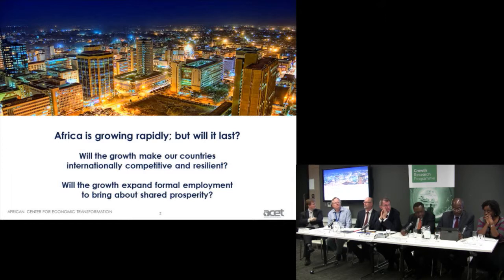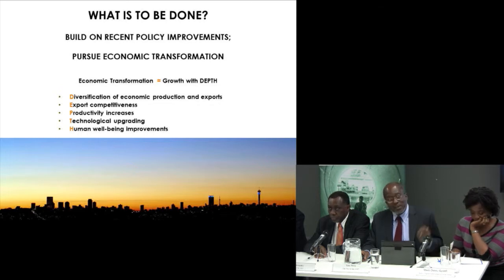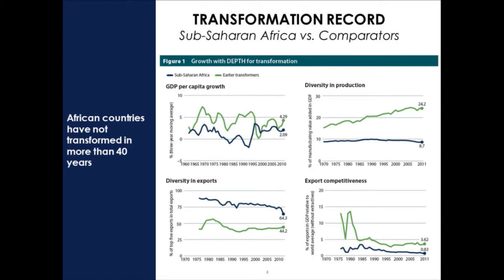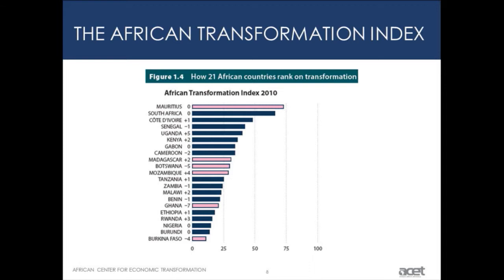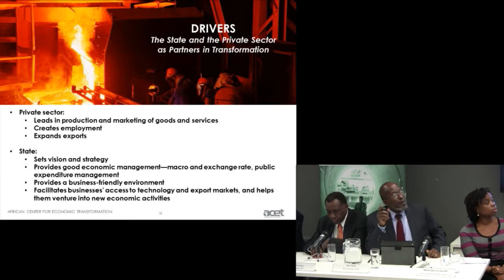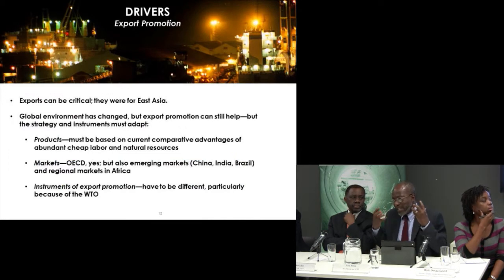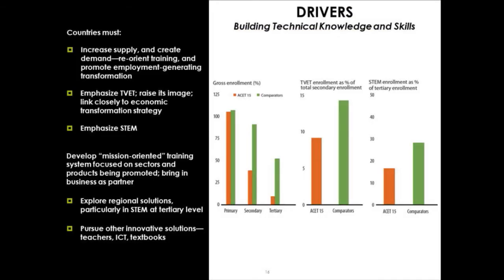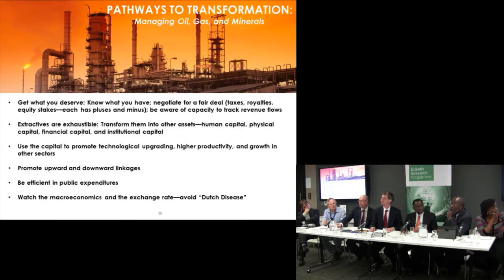Yaw Ansu - Growth with depth: exploring African Transformation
This event was live-streamed 2pm BST Wednesday 28 May 2014
The 2014 African Transformation Report says that African economies need more than growth for transformation; they need growth with depth. At this event, KY Amoako, President of the African Center for Economic Transformation, among others, discussed the report and its implications.